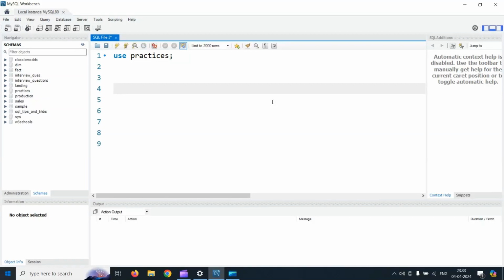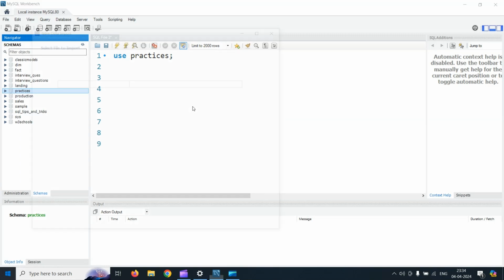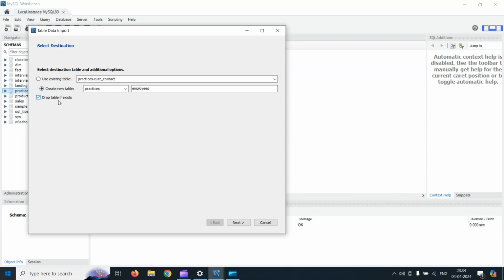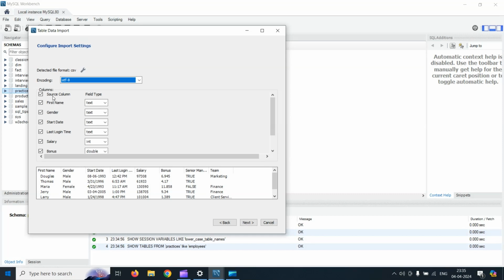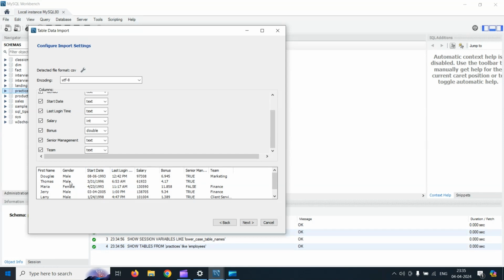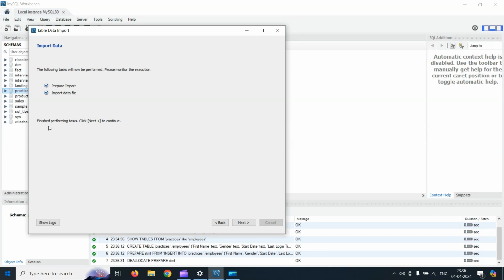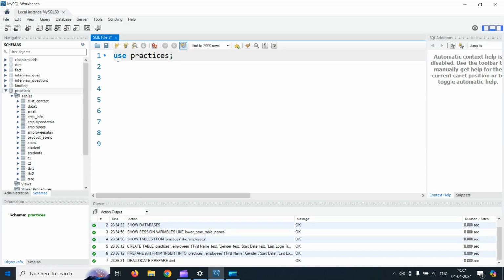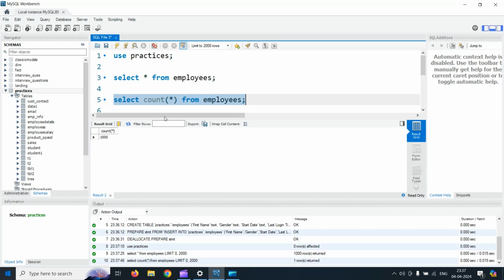How to import a csv file into MySql workbench | how to import excel(csv) file into mysql workbench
✅ Python Interview Questions | python interview questions and answers for freshers | python interview questions and answers for experienced